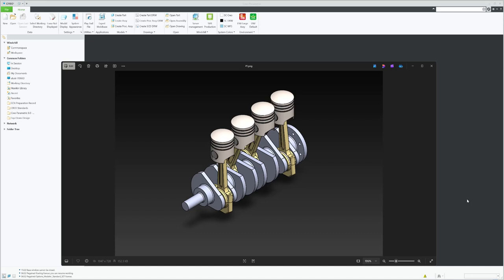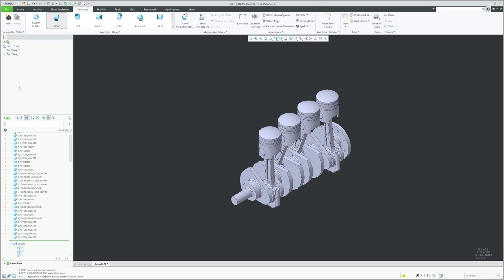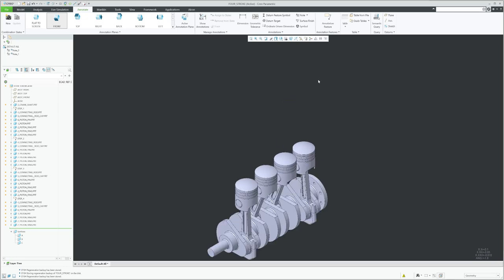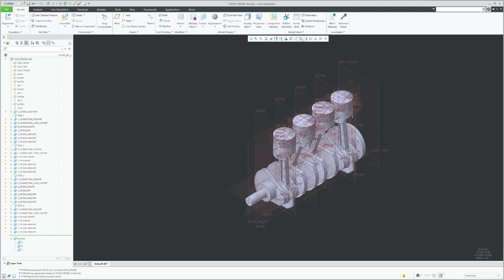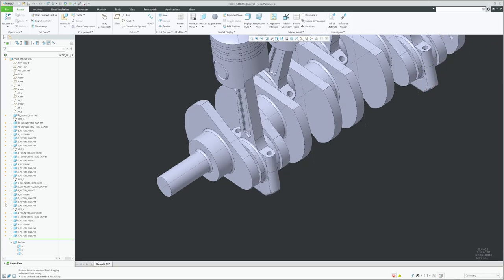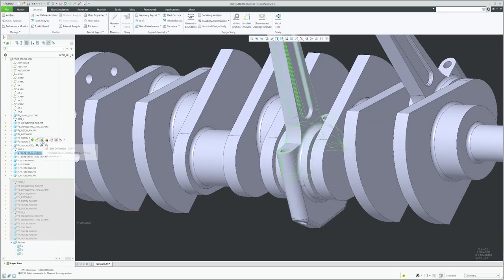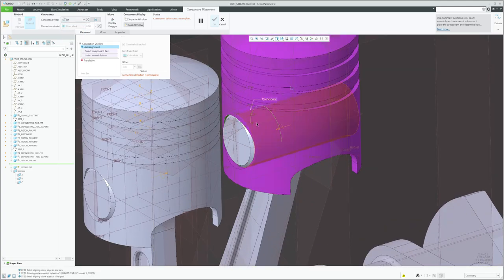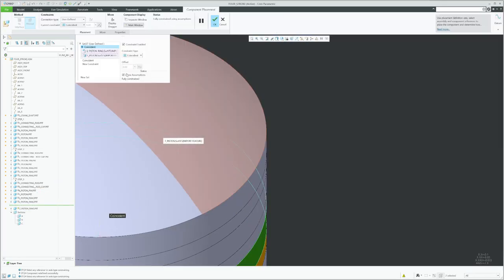CREO 11 Mechanisms Training - Pin & General Connections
CREO Mechanisms Fundamental - Pin & General Connections